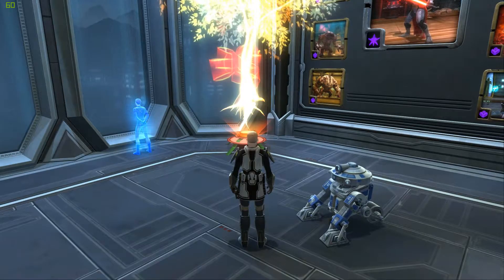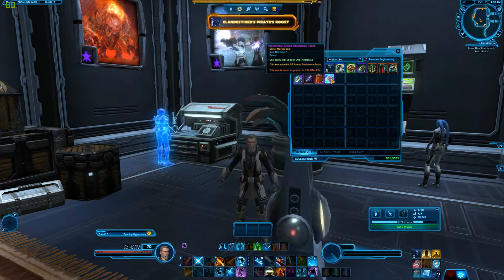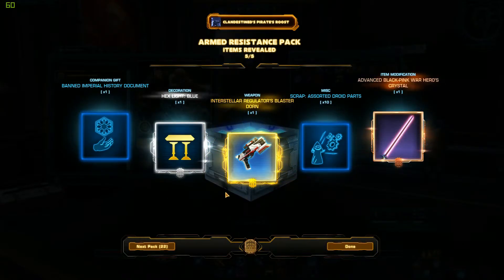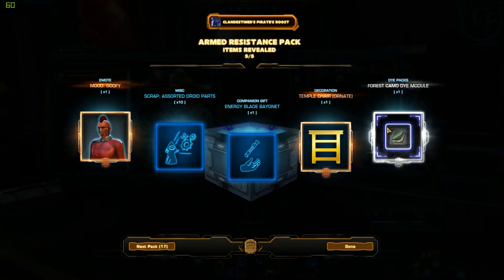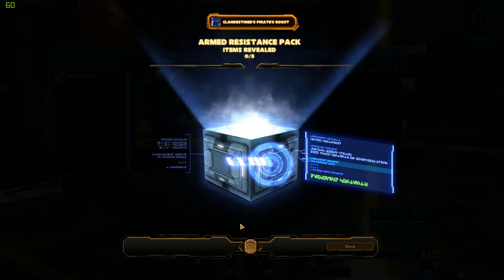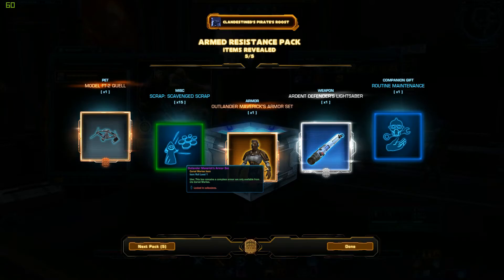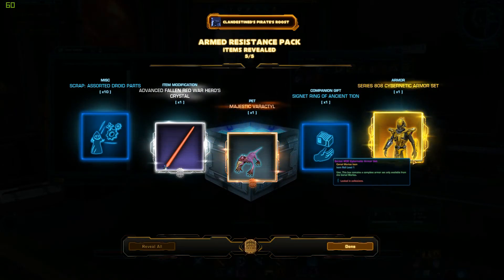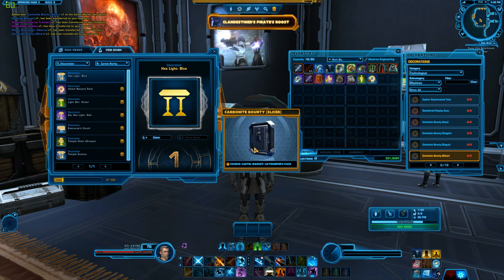SWTOR Armed Resistance Pack x26 - Hypercrate opening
Opening the Armed Resistance Pack - Hypercrate

Capture SW: OBS
Editing SW: Filmora